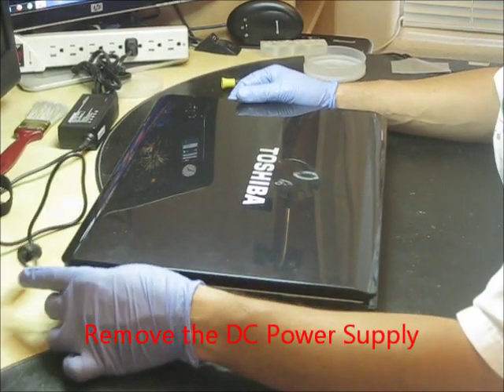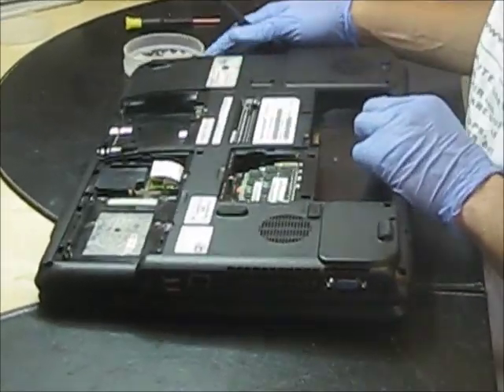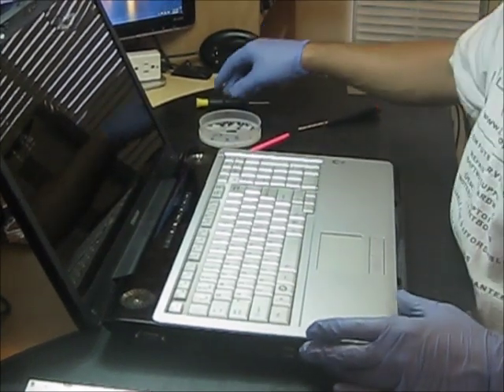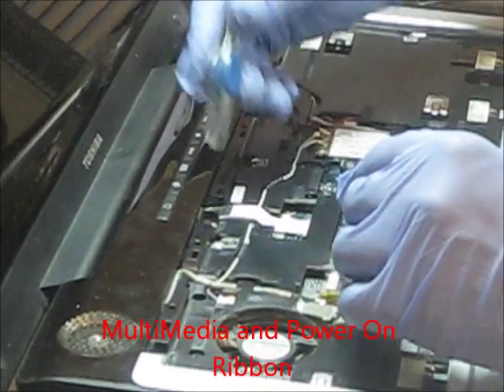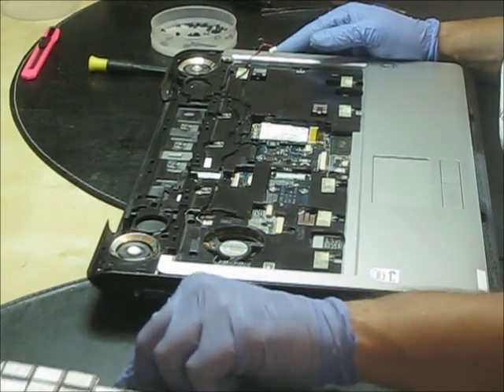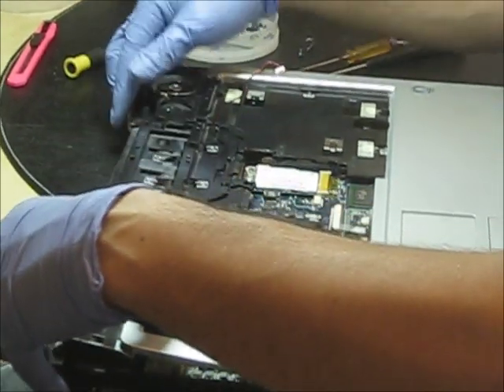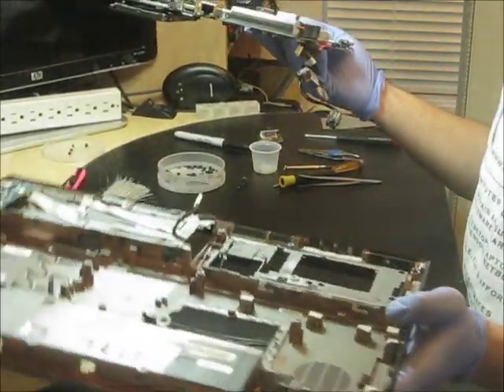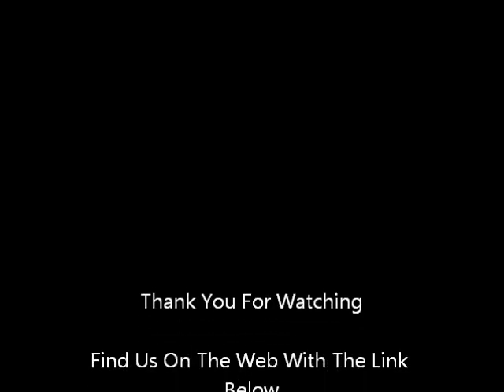How To Remove A Motherboard From A Toshiba Satellite p205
The complete guide on how-to remove a motherboard from a Toshiba Satellite P205.